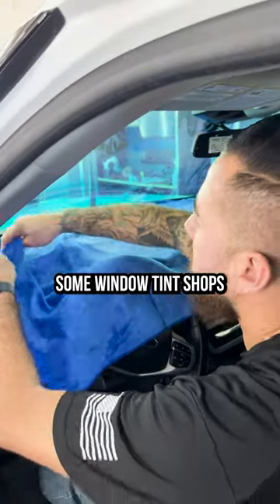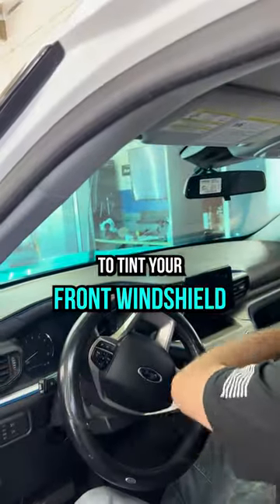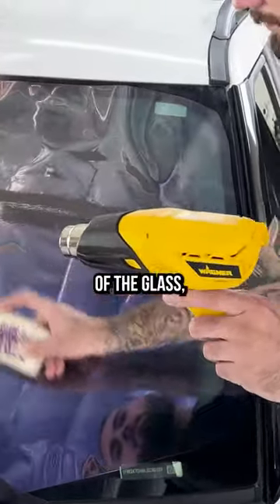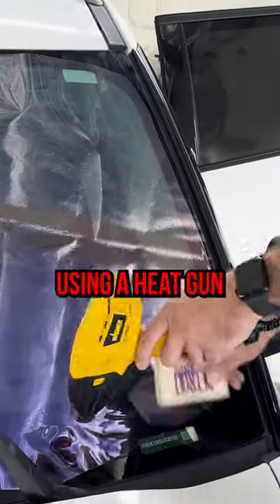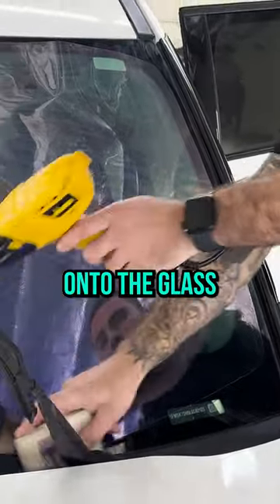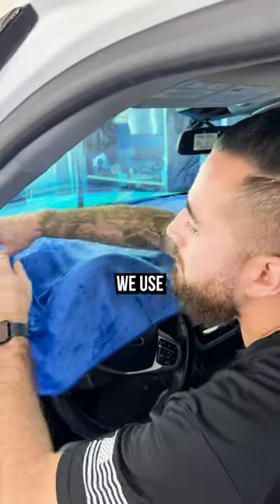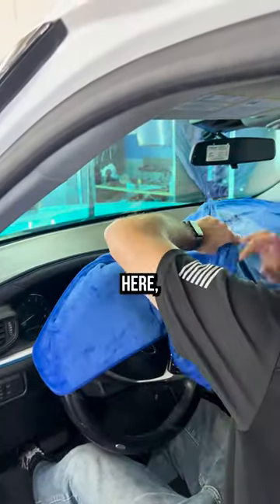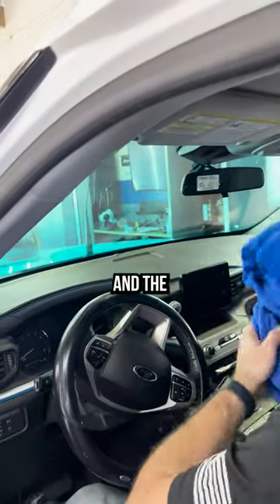why WINDOW TINT costs $750+!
Why does it cost $750 OR MORE to get your front windshield tinted? ⬇️

In most vehicles, there are SEVERAL very important and very expensive components stored in the dashboard, such as the Body Control Unit, Air Conditioning System, or even the fuse box! If you're going to have someone spraying water all over the inside of your windshield, you NEED to make sure you are choosing someone who has the tools and experience to do it without damaging your car. Your $150 front windshield job could turn into $1,000's of repairs, so don't be cheap! Give Mirror Image AV a call today to schedule your window tint appointment today ✅

💎Antelope Valley’s Top Coating Installer

2,000 Sq Ft Climate Controlled Facility ☑️
Protection Specialist ☑️
Ceramic Coating ☑️
Paint Protection Film ☑️
Window Tint ☑️
Garage Keepers Insured ☑️
Free Pickup & Drop off ☑️

📍42257 6th St W #305 Lancaster 93534